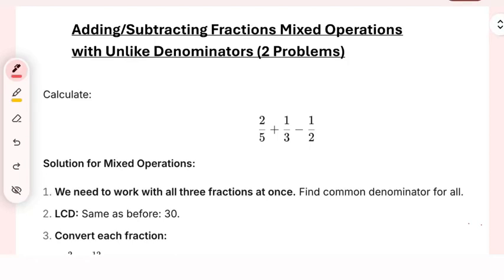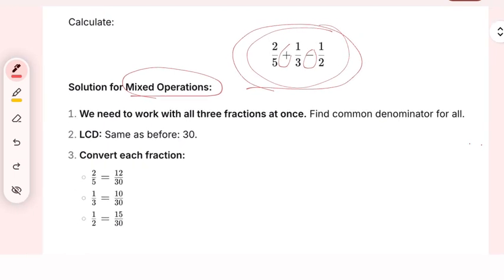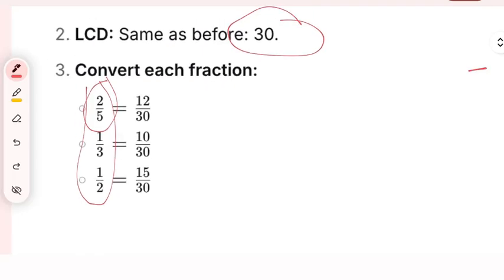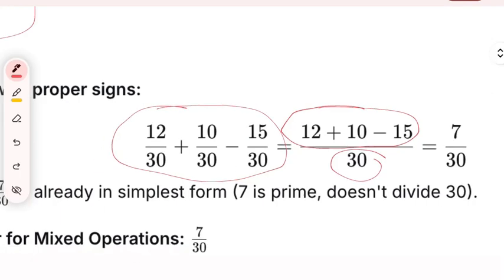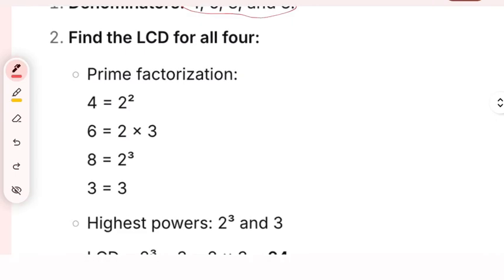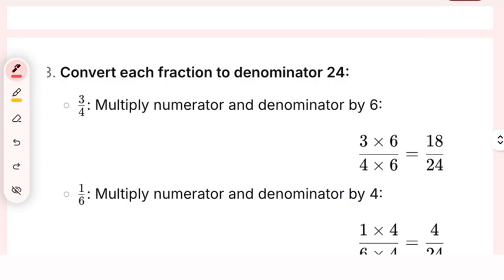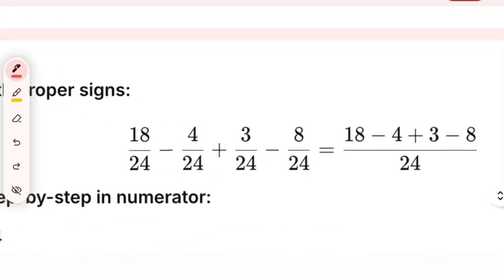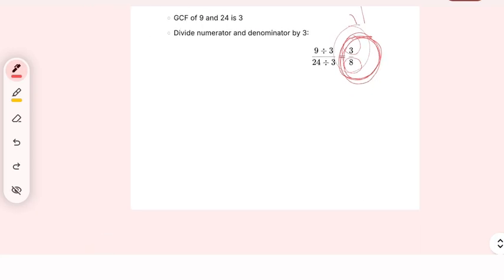How to Add Subtract Multiple Fractions With Mixed Operations | Math Tricks and Antics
How to Add Subtract Fractions With Mixed Operations | Math Tricks and Antics!

Think Faster. Solve Smarter. Engineer Your Math Brain!

 Your Turn to Take the Challenge
Can you crack it before the timer runs out? Most viewers miss it on the first try!